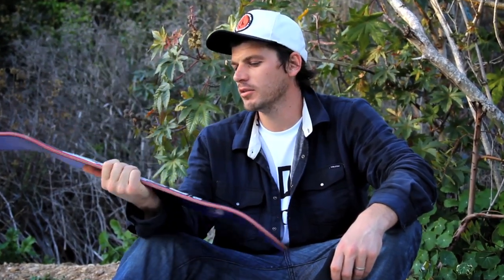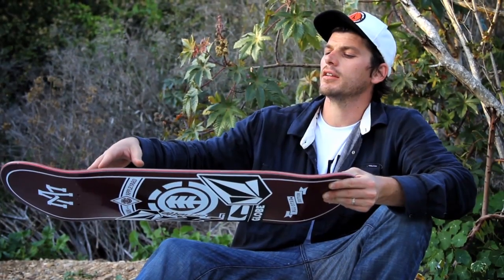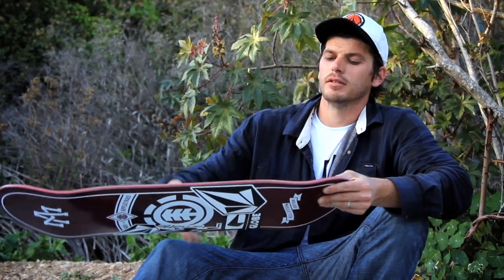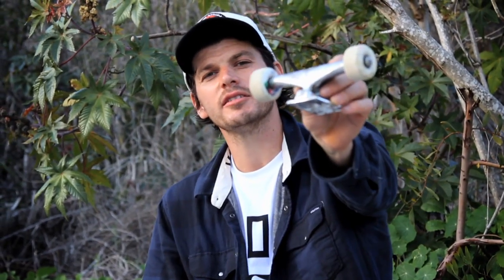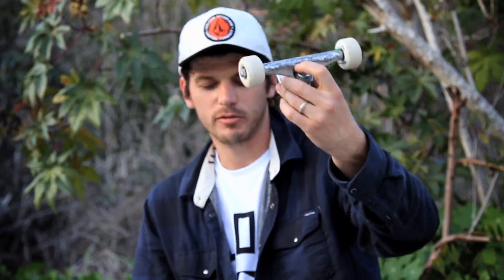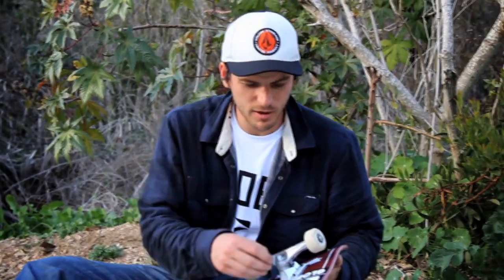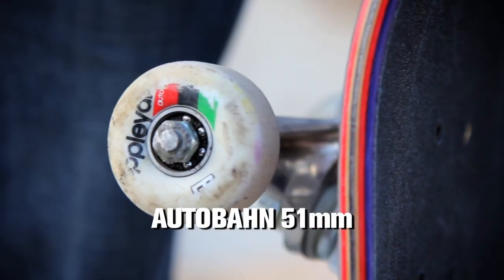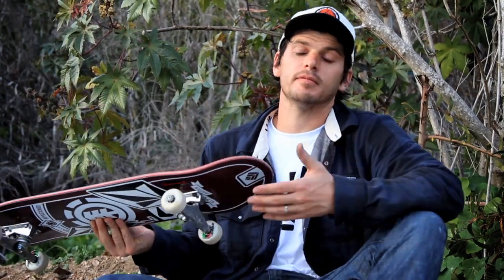My Ride Mark Appleyard - TransWorld SKATEboarding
Mark sat down and set up a new plank and you're getting the secret specs to it all. What gives Apples that perfect snap and supreme board control? Watch and find out. Presented by CCS.